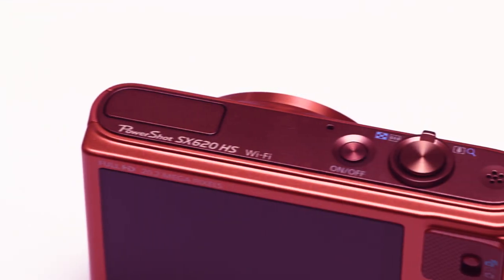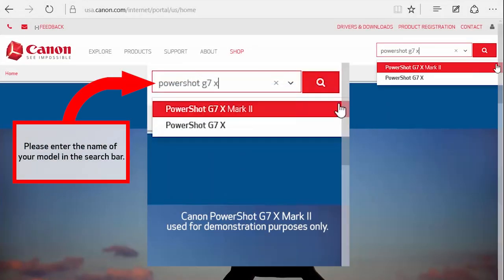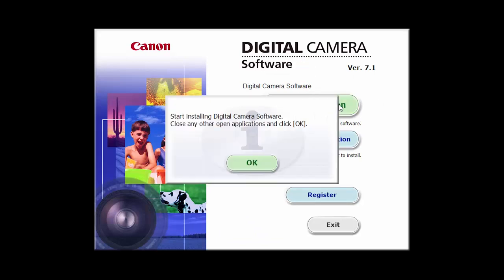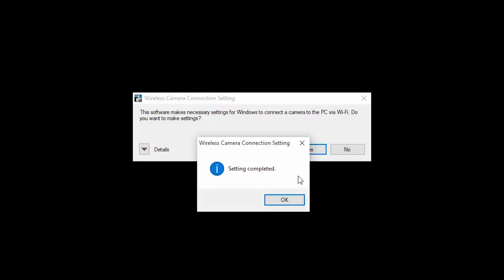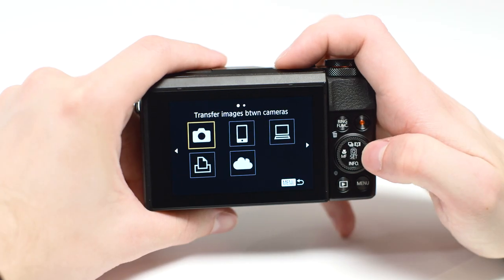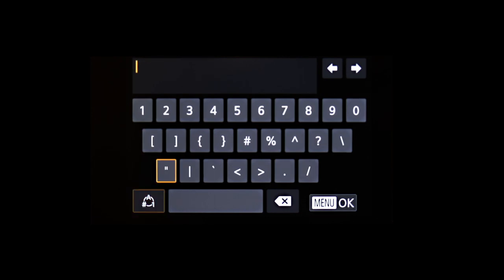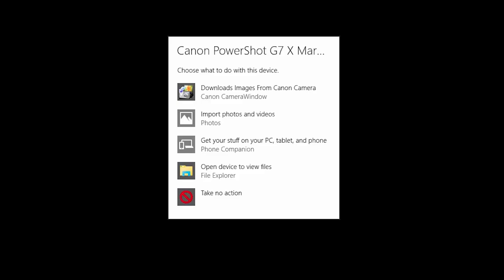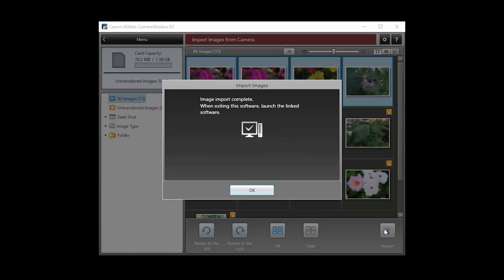Canon PowerShot SX620 HS - Wireless Connection with a Windows Device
Effortlessly connect your Canon PowerShot SX620 HS digital camera to share photos on a wireless network to your Windows Device.